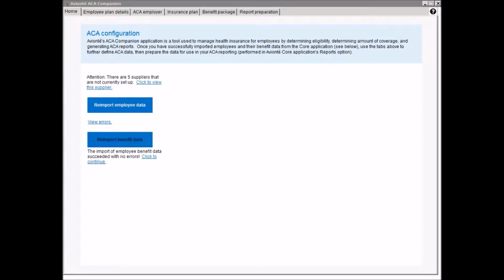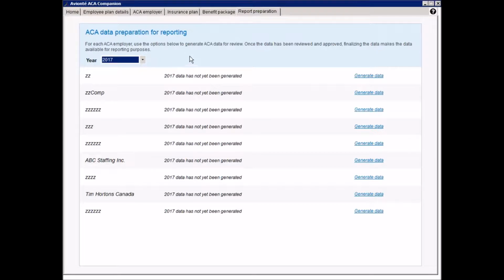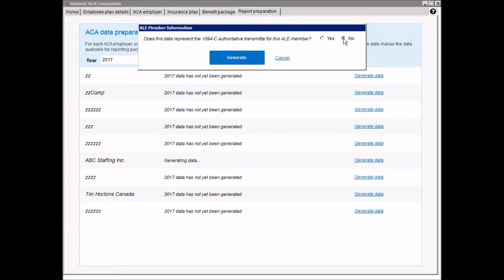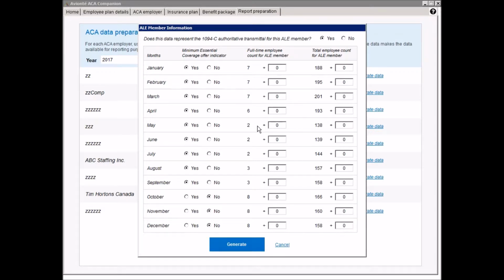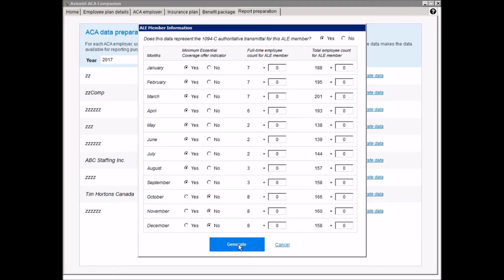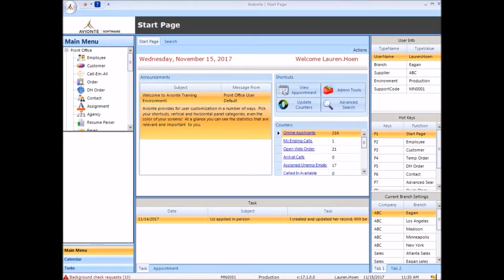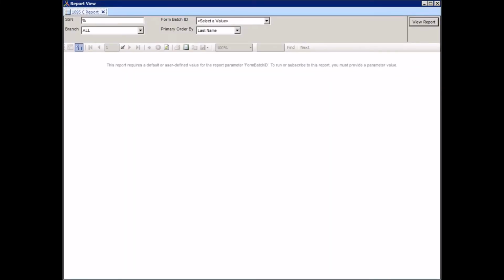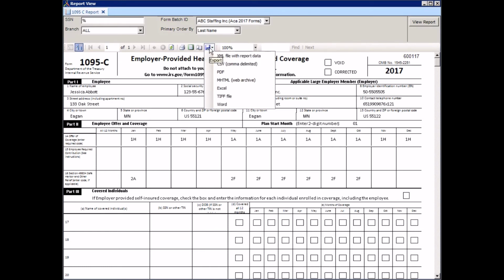ACA Form Creation (Companion & Core)